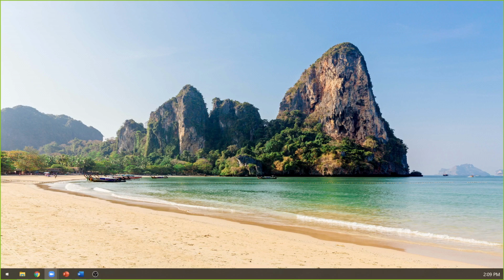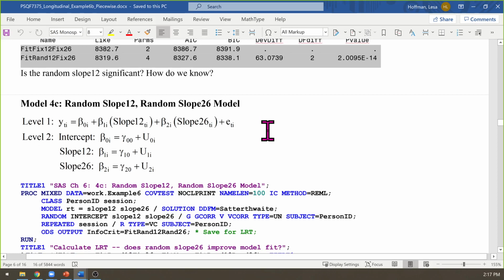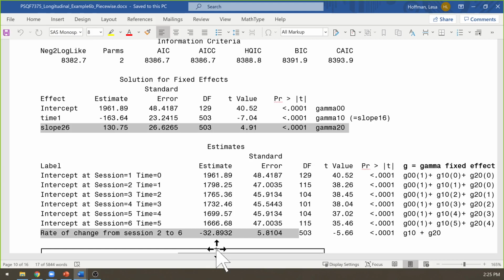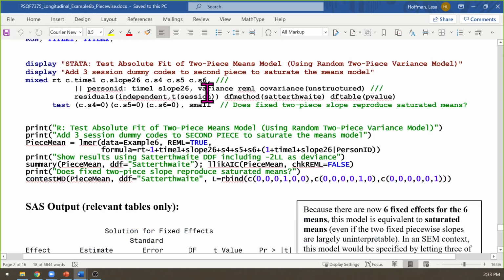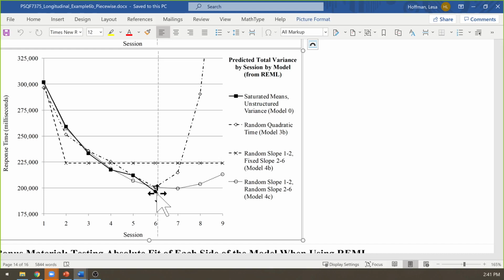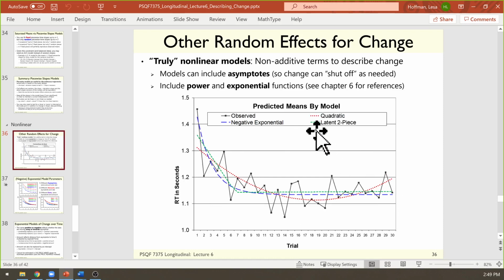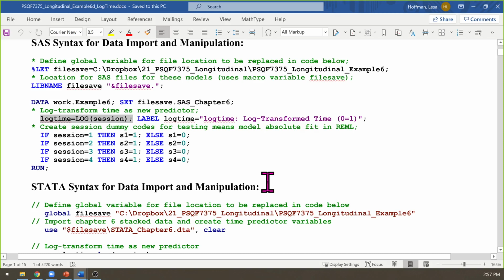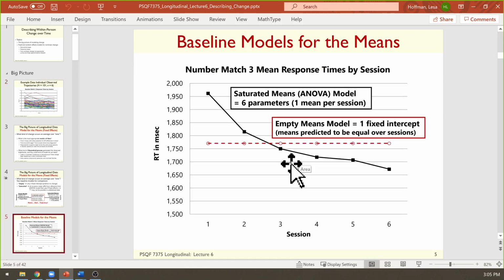PSQF7375_Longitudinal_Lecture6_Example6b_Example6d_Part2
Lecture 6 (slides 36-41), Example 7b (pages 9-16), and Example 7d (all)